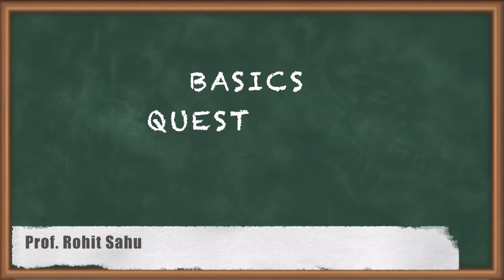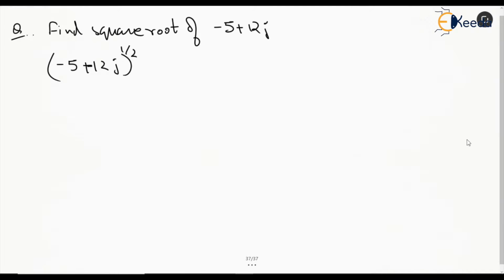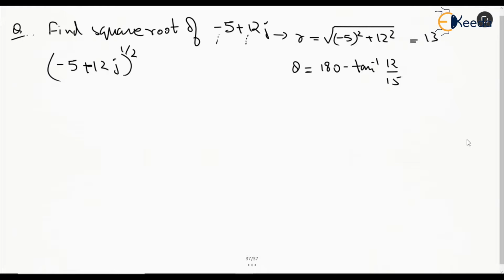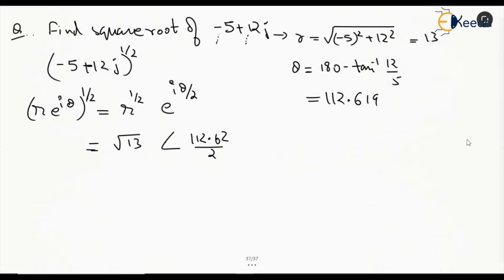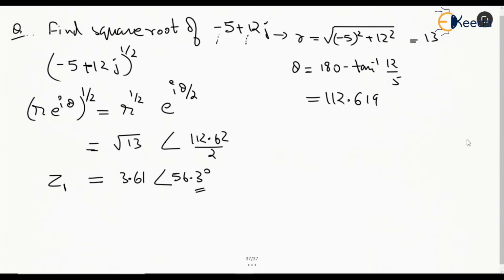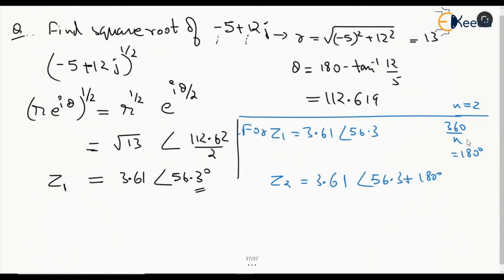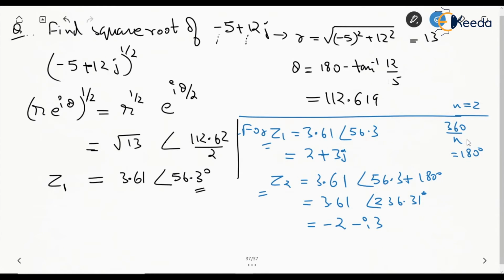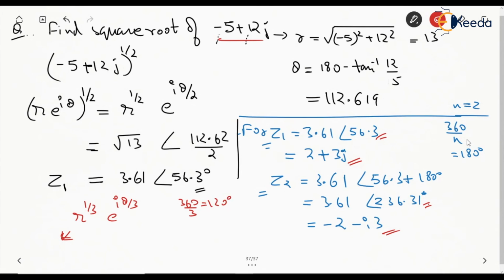Basic Concepts Of Complex Analysis In GATE Engineering Mathematics | Question 1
In this video, we delve into the fundamental concepts of Complex Analysis, a crucial topic in Engineering Mathematics for GATE preparation. Whether you're a beginner or looking to reinforce your understanding, this video is designed to help you grasp the basic questions that often appear in the GATE exam.

🔍 Video Overview:
In this session, we explore the essential questions of Complex Analysis, breaking down intricate concepts into simple, easy-to-understand explanations. We cover the foundational principles, key theorems, and problem-solving techniques that are vital for success in the GATE exam.

Comprehensive Coverage: We cover all the core topics relevant to Complex Analysis in GATE.
Clarity and Simplicity: Complex concepts are explained in an approachable manner, ensuring clarity for all viewers.
Problem-Solving Techniques: Learn effective problem-solving strategies and shortcuts to tackle GATE-level questions.
Real-Life Applications: Understand how Complex Analysis is applied in various engineering scenarios.

Happy Learning.